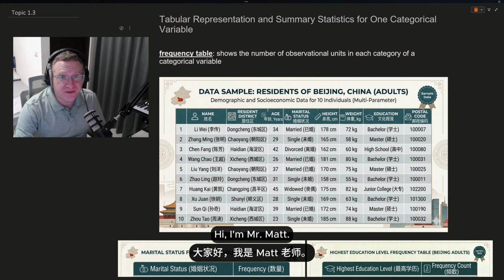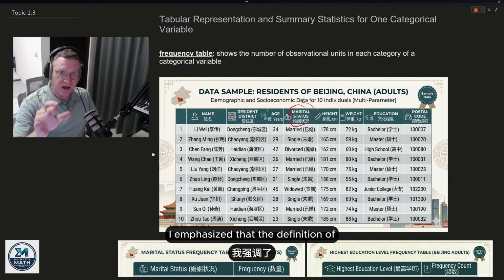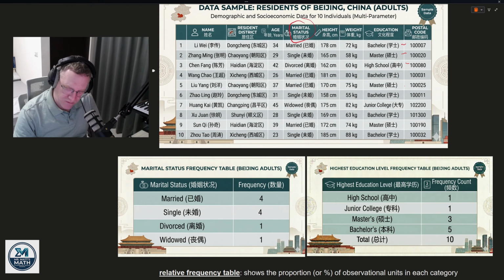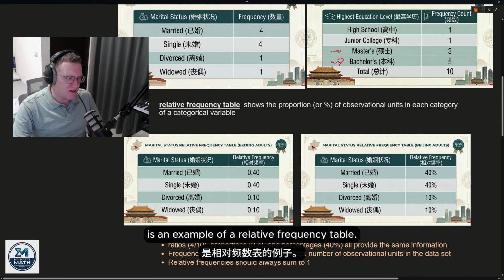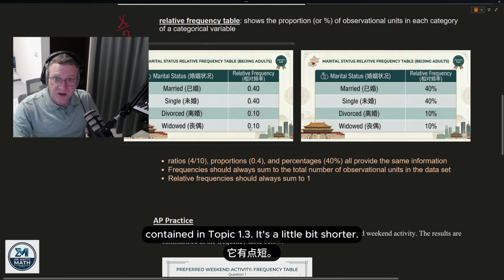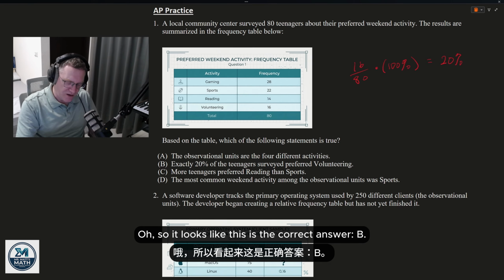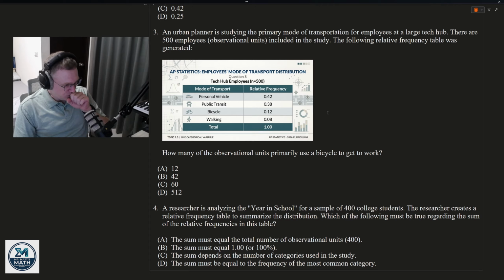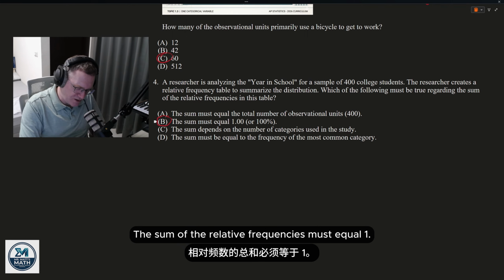New 2027 AP Statistics | Topic 1.3 | Tables & Summary Statistics for Categorical Data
Translate the following into Chinese:

Ready to master tabular representations for categorical variables? 📊 Let's dive into Topic 1.3!

In this lesson, Mr. Matt walks you through everything you need to know about creating and interpreting Frequency Tables and Relative Frequency Tables for the AP Stats curriculum. Using our familiar dataset of Beijing residents, we'll break down how to organize categorical data (like marital status and education level) into clean, readable summaries. You'll also learn the crucial math behind calculating proportions and relative percentages, and how to avoid easy trick mistakes on the AP exam!

By the end of this video, you'll know exactly how to represent data distributions using frequencies, percentages, or ratios like a pro. 🎓

⏱️ TIMESTAMPS:

00:00 - Introduction to Topic 1.3: Tabular Representation
00:45 - What is a Frequency Table?
02:11 - Understanding "Distribution" for Categorical Data
03:24 - Building a Frequency Table Step-by-Step
05:54 - What is a Relative Frequency Table?
06:20 - Ratios vs. Proportions vs. Percentages: The Exact Math 🧮
09:02 - Essential AP Exam Checklist & Wrap-up

If this lesson helped you make sense of frequency tables, please hit that 👍 LIKE button, 🔔 SUBSCRIBE to follow along with the full AP Stats course, and leave your questions in the comments below!

准备好掌握分类变量的表格表示法了吗？📊 让我们一起深入探讨主题 1.3！

在这节课中，Matt 老师将带你梳理 AP 统计学大纲中关于创建和解读频数表（Frequency Tables）与相对频数表（Relative Frequency Tables）所需的所有知识。我们将使用大家熟知的北京居民数据集，为你拆解如何将分类数据（如婚姻状况和教育程度）整理成清晰、易读的摘要。你还将学习计算比例和相对百分比背后的关键数学方法，以及如何在 AP 考试中完美避开容易让人翻车的陷阱！

看完这段视频后，你将像专业人士一样，准确掌握如何利用频数、百分比或比率来表示数据分布。🎓

⏱️ 时间戳：

00:00 - 主题 1.3 简介：表格表示法
00:45 - 什么是频数表？
02:11 - 理解分类数据的“分布”
03:24 - 步步拆解：如何构建频数表
05:54 - 什么是相对频数表？
06:20 - 比率 vs. 比例 vs. 百分比：精准数学计算 🧮
09:02 - AP 考试核心必刷清单 & 总结